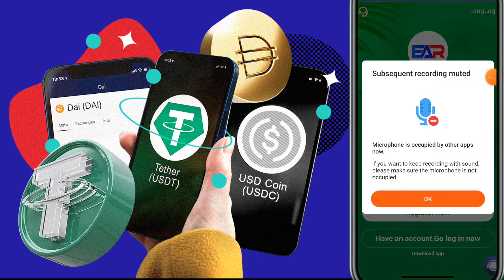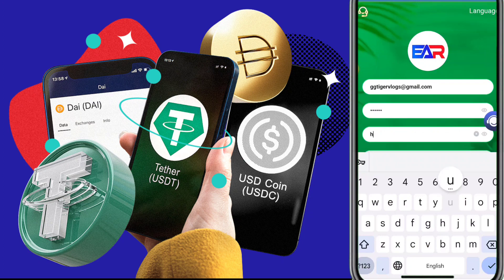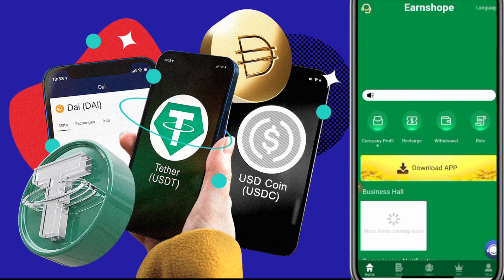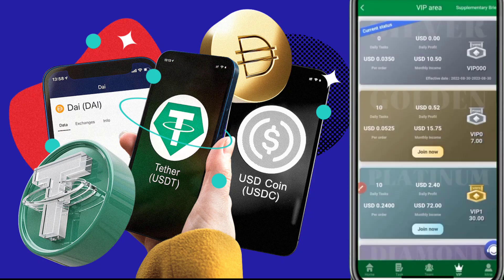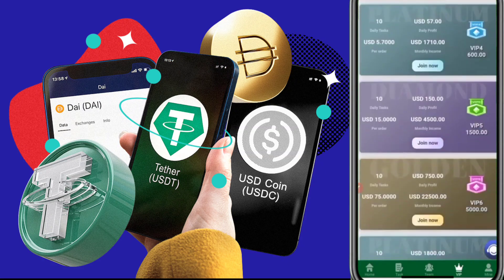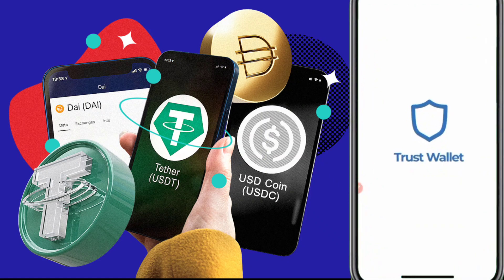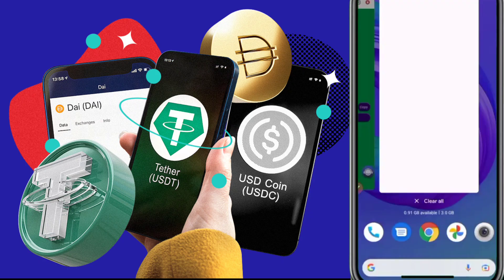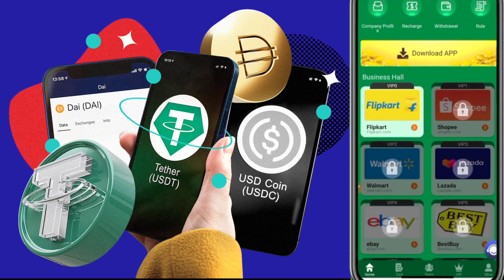Earnshope's latest online earning platform, officially certified, earns 777 commissions per day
Company Profile
Earnshope is the latest online earning platform for tasks
across the entire network, thank you for joining.
Sign up to give 5USDT
Minimum deposit 2USDT
Minimum withdrawal 0.01USDT, 0% withdrawal fee
Your Daily Task Rebate Report
vip0 amount 7USDT7.5% rebate, earn 0.525USDT every
day
vip1 amount 30USDT 8% rebate, earn 2.4USDT every day
vip2 amount 80USDT8.5% rebate, earn 6.8USDT every day
vip3 amount 200USDT 9% rebate, earn 18USDT every day
vip4 amount 600USDT9.5% rebate, earn 57USDT every day
vip5 amount 1500USDT 1 0% rebate, earn 150USDT every
day
vip6 amount 5000USDT 1 5% rebate, earn 750USDT every
lay
vip7 amount 10000USDT 1 8% rebate, earn 1800USDT
every day
nvite friends to enjoy tier 3 rebates. 12% rebate for î
evel members--3% rebate for second-level members--2%